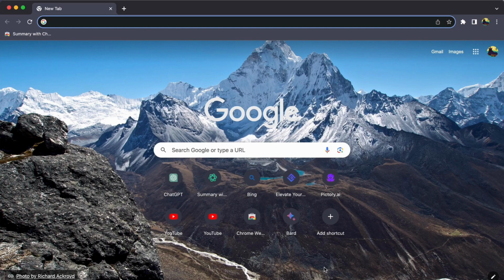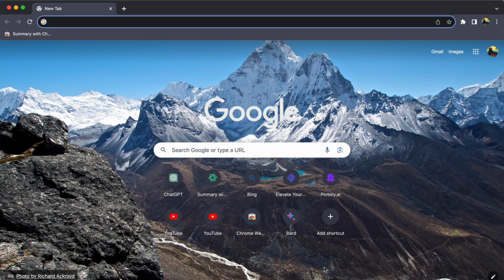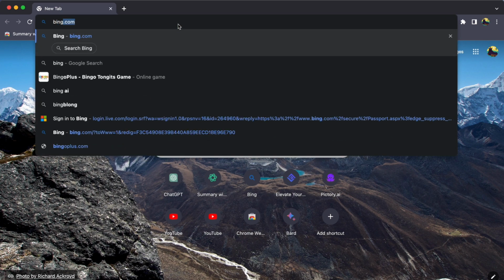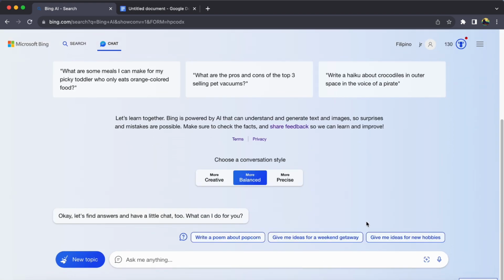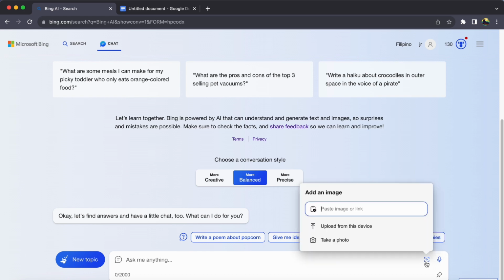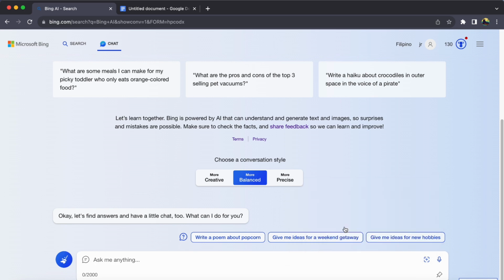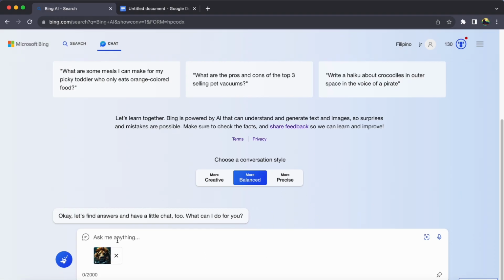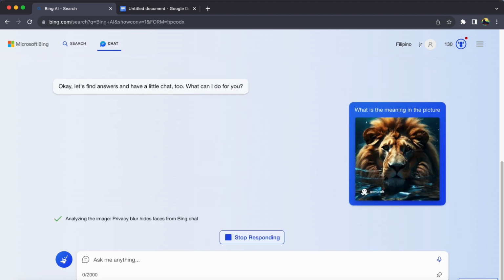How to Upload Pictures on Bing Chat in Under 2 Minutes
In this video, I'll show you How to Upload Pictures on Bing Chat in Under 2 Minutes